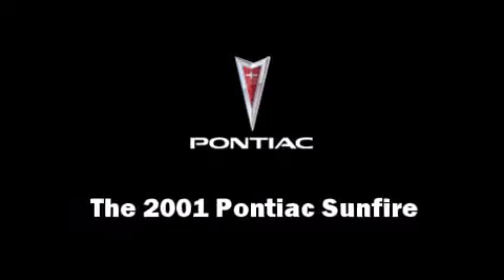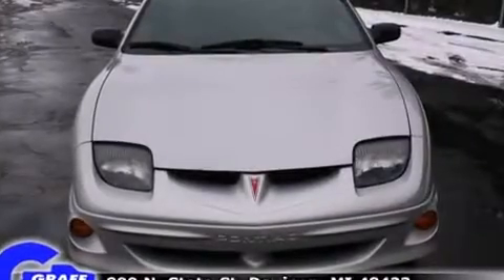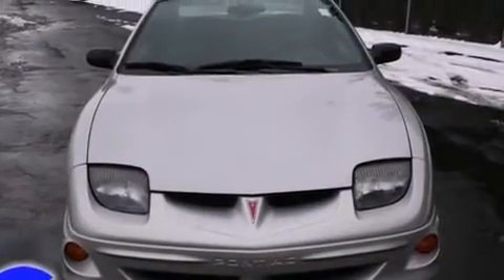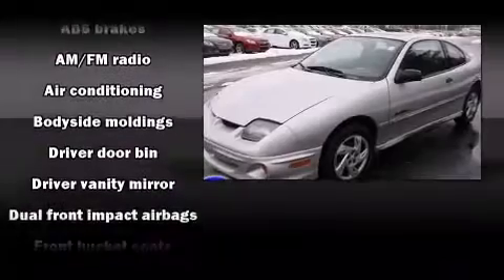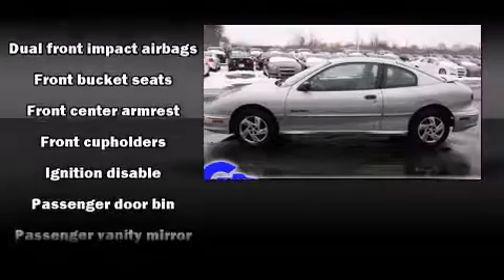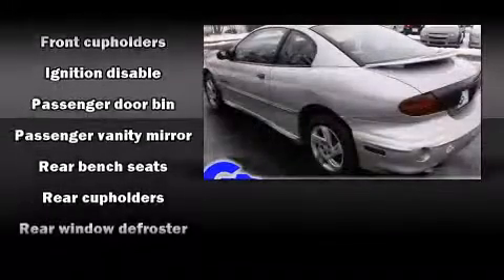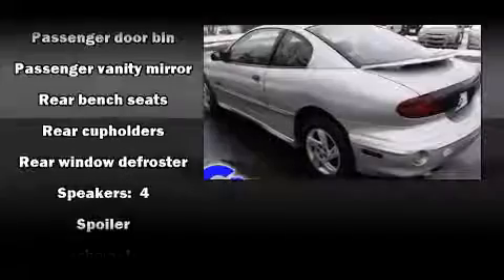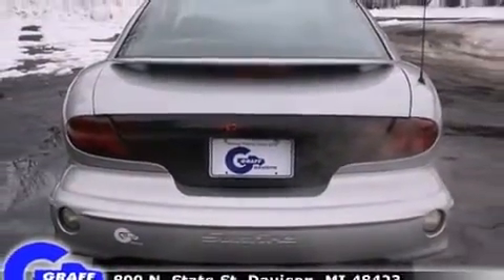2001 Pontiac Sunfire near Jackson, Michigan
This vehicle is a 2001 Sunfire SE with about 138K miles and is being powered by a I-4 cyl engine. This 2001 Sunfire is located near Jackson, Michigan.   Some of the key features include: abs brakes, am/fm radio and air conditioning.  The ultra silver metallic exterior combined with the graphite interior looks great together.  This Coupe is being sold as-is without a warranty.  Some more key features on this Sunfire include: front bucket seats, sunroof, automatic transmission and cd player.  An AutoCheck Report is available upon request.
    Hank Graff Chevrolet Davison
    Address:
    800 N. State St.